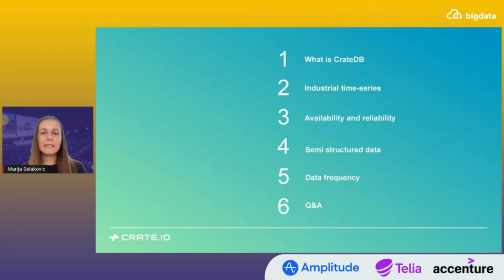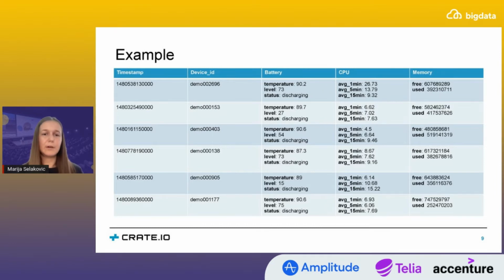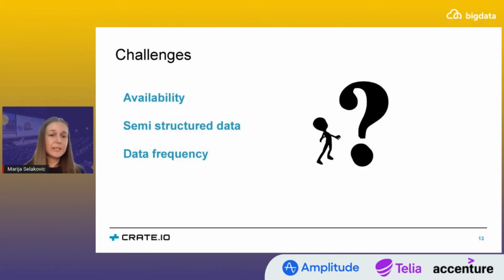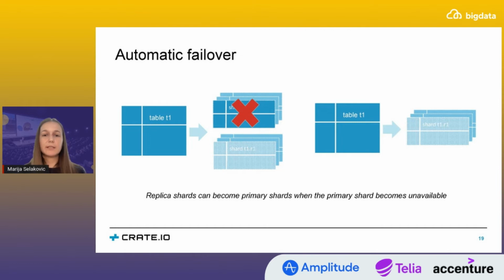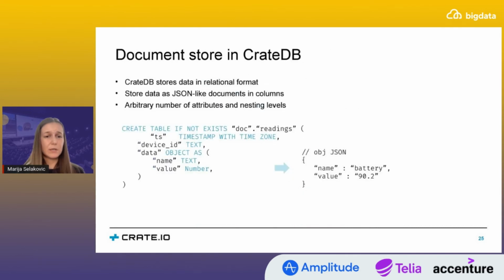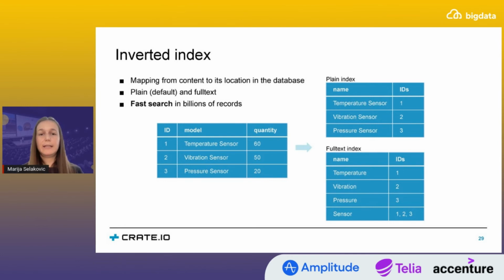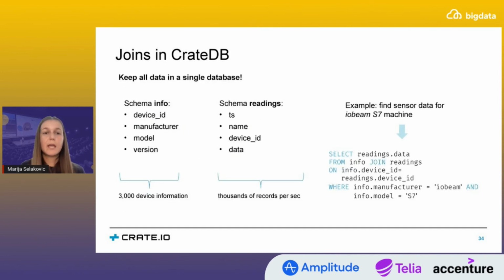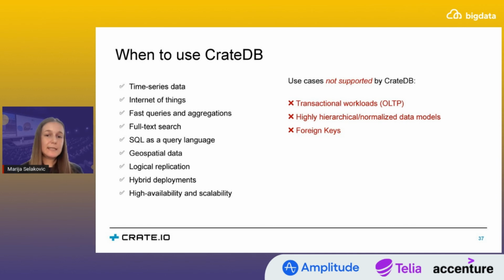Marija Selakovic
Not All Time-Series Are Equal - Challenges of Storing and Analyzing Industrial Data